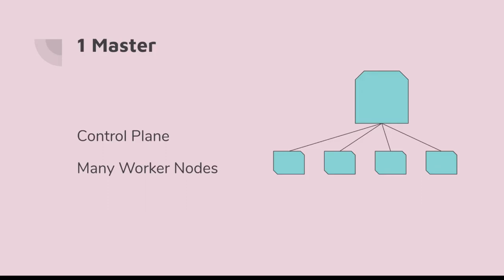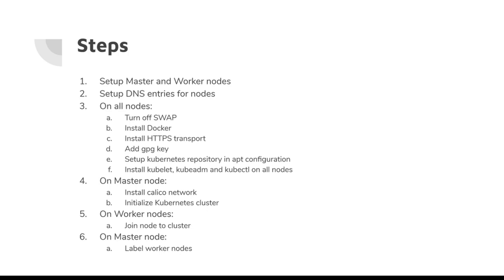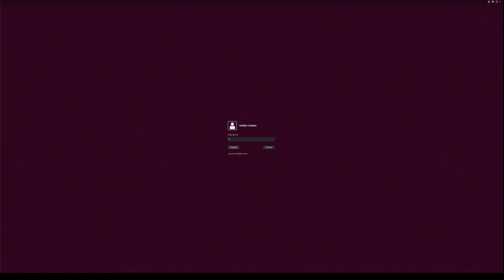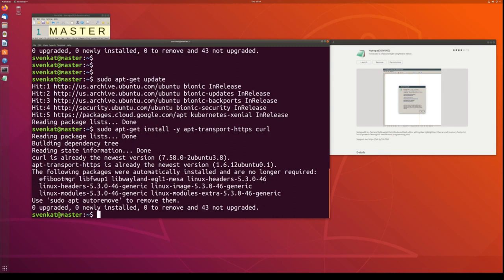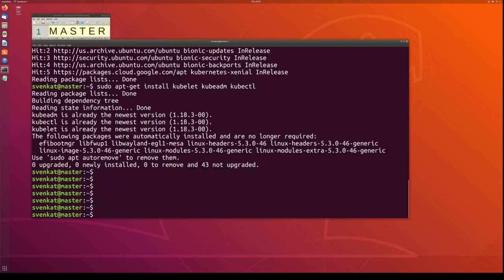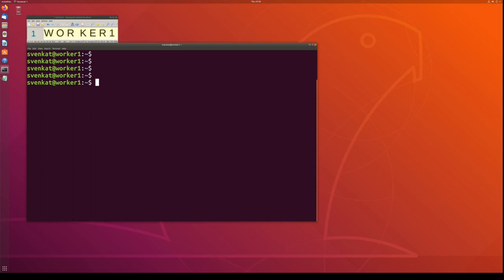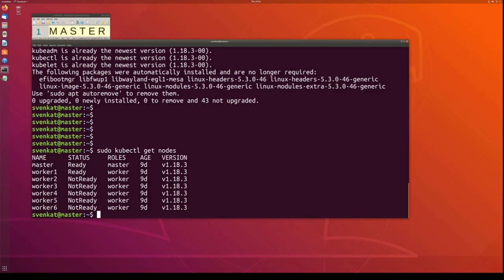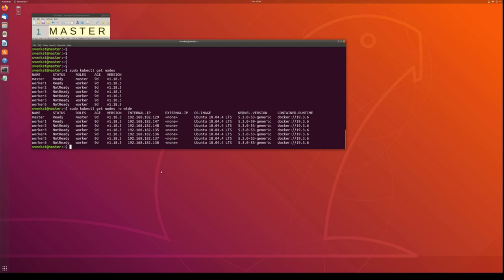Kubernetes Cluster Setup Tutorial (2026) | Build a Multi-Node Cluster Step-by-Step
Watch a fully functional Kubernetes cluster come online with multiple worker nodes, healthy pods, and production-style architecture.

By the end of this tutorial, you'll have your own Multi-Node Kubernetes Cluster running exactly like modern cloud-native environments.

In this complete Kubernetes tutorial, you'll learn how to build a Multi-Node Kubernetes Cluster from scratch using industry best practices.

Whether you're preparing for CKA, working in DevOps, learning Cloud Engineering, or aiming for a career in Kubernetes Administration, this hands-on guide walks through every step.

✅ Kubernetes Architecture
✅ Control Plane Setup
✅ Worker Node Configuration
✅ Cluster Networking
✅ Node Joining Process
✅ Pod Scheduling
✅ Cluster Verification

This tutorial is perfect for:

DevOps Engineers
Cloud Engineers
Platform Engineers
SREs
Kubernetes Beginners
CKA Certification Aspirants
Why Kubernetes Matters

Modern companies running applications on AWS EKS, Azure AKS, Google GKE, and on-prem infrastructure all rely on Kubernetes for scalability and reliability.

Understanding how a cluster is built under the hood gives you a massive advantage in interviews, certifications, and real-world deployments.

⏱ Chapters:

00:00 - Introduction & Prerequisites (GCP Account, RAM requirements)
01:05 - Configuring Repositories for Kubernetes
01:47 - Setting up Master and Worker Node instances on GCP
03:16 - Updating the system and installing Docker
05:20 - Enabling and starting Kubernetes services
07:40 - Configuring Docker Cgroup Driver
10:15 - Installing Kubeadm, Kubelet, and Kubectl
12:00 - Creating a Machine Image for scaling nodes
13:10 - Launching Master and Worker Nodes from the image
16:15 - Connecting to instances via SSH (Google Cloud SDK)
17:10 - Initializing the Kubernetes Master Node (kubeadm init)
17:45 - Configuring kubectl for the Master Node
18:25 - Installing a Pod Network (Flannel)
19:10 - Joining Worker Nodes to the Cluster (kubeadm join)
19:35 - Verifying the Cluster status

Are you running Kubernetes on AWS, Azure, GCP, or your own servers?

If you'd like the architecture diagram, deployment files, and Kubernetes cheat sheet, comment:

"K8S CLUSTER"